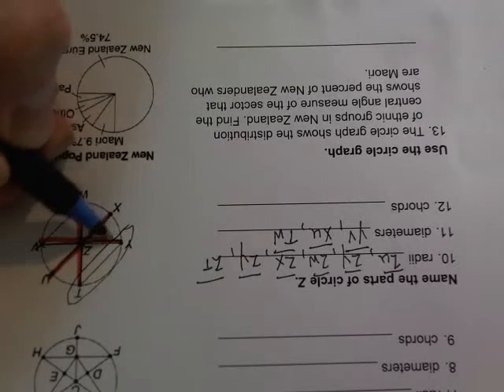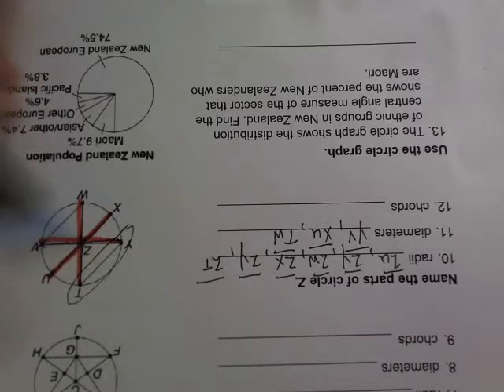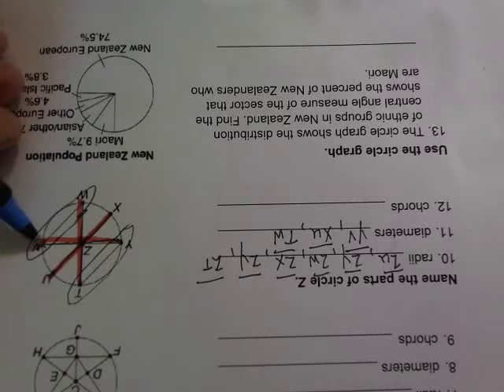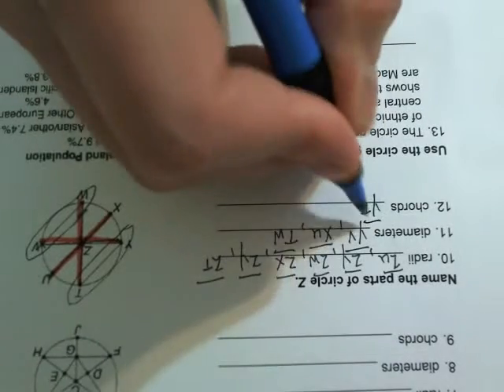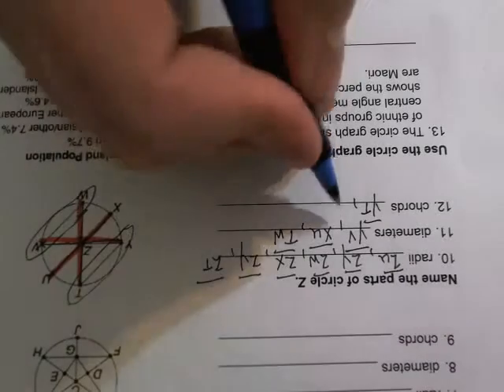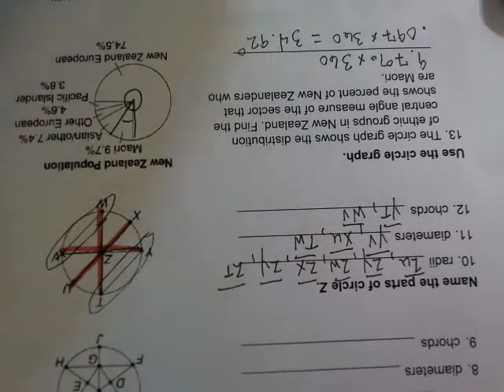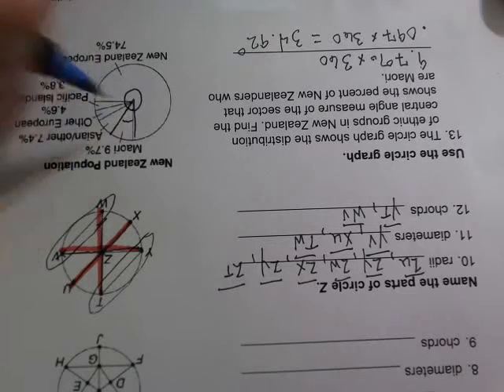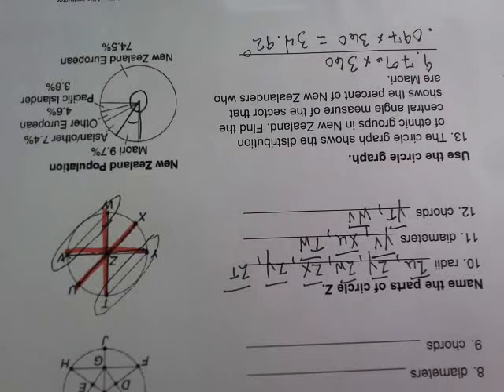Homework Helper - Seventh Grade - Chapter 8 Section 4